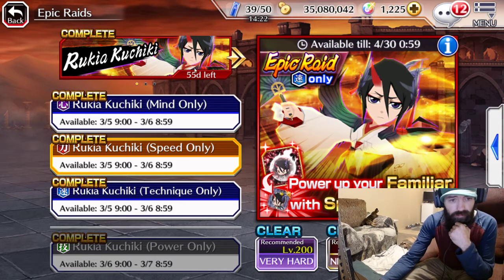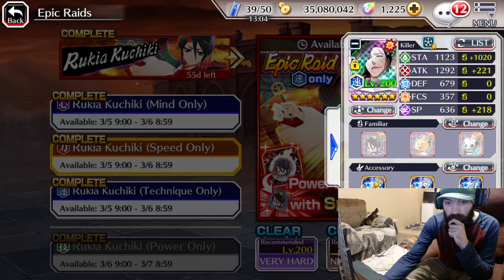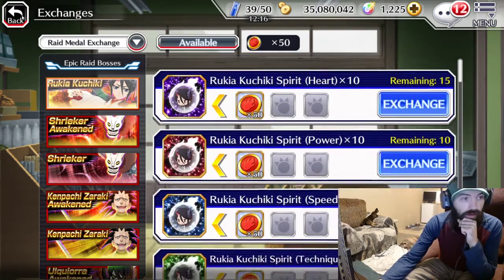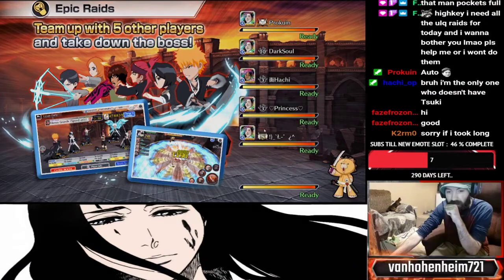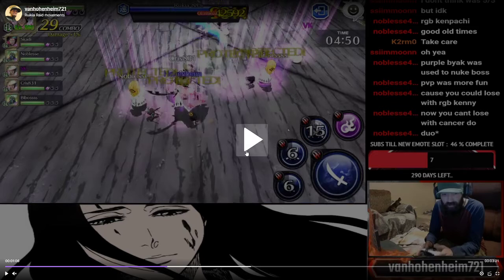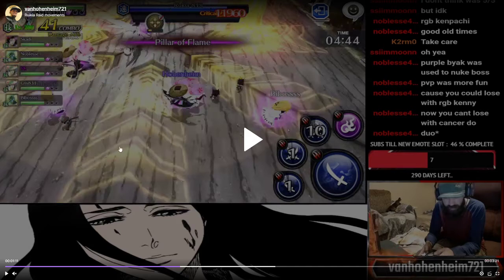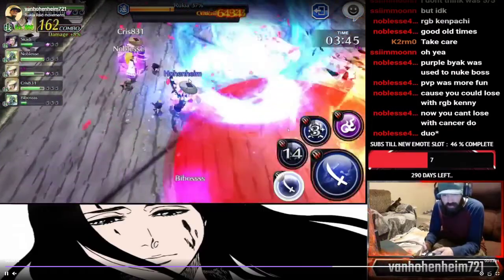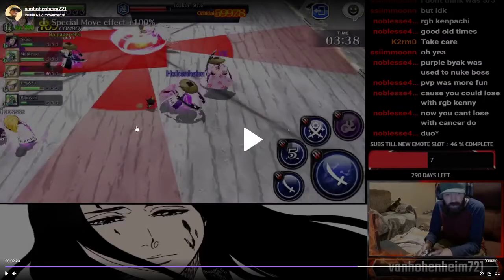BBS Rukia Epic Raid Walkthrough and Movements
This is my video on BBS Rukia Epic Raid normal for the walkthrough and movements for this raid what to expect. I would like to thank all my viewers and guild for the help for making this video going on runs with me means a lot. my twitch is more then welcome to stop by and play some Epic Raids or Co-op and join the great community we have built there. Thank you and hope this video helps.